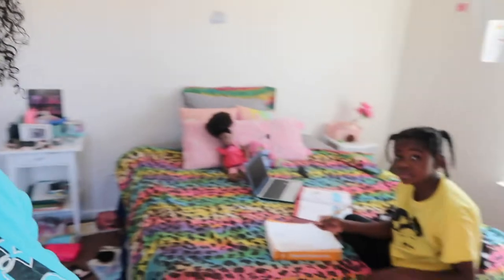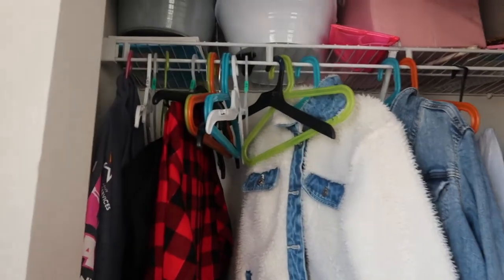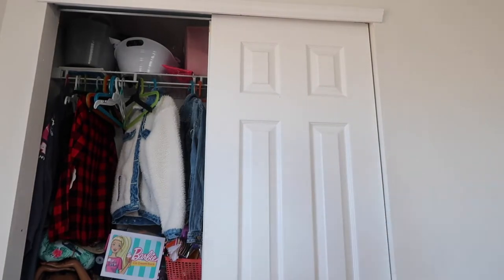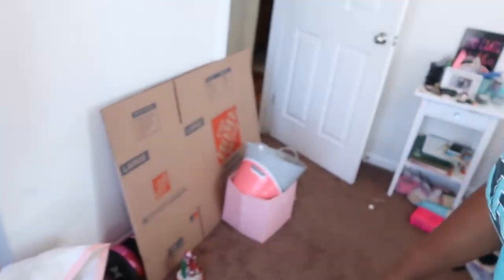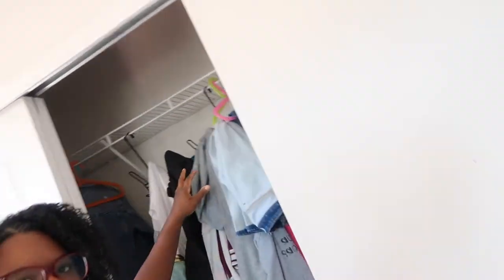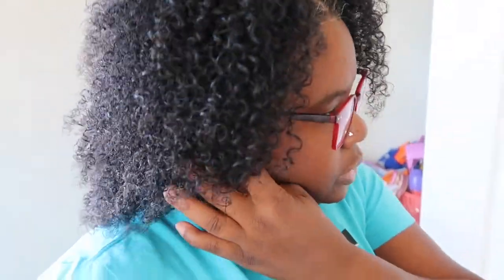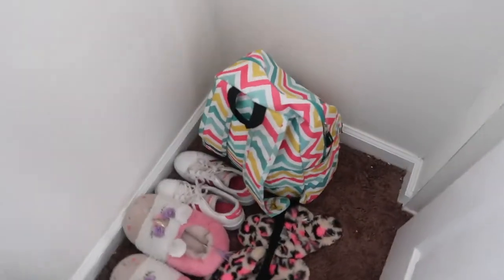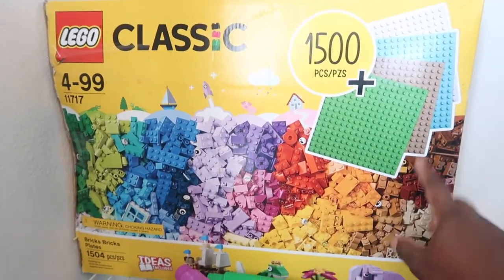Moving Vlog part 2| Overwhelming Pack and Declutter Kids room.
Welcome back to another video. This is my second video to my moving series the first one was the fall/ halloween un-decorate with me. I was very frustrated in this video I did my best to not let it show. Enjoy!